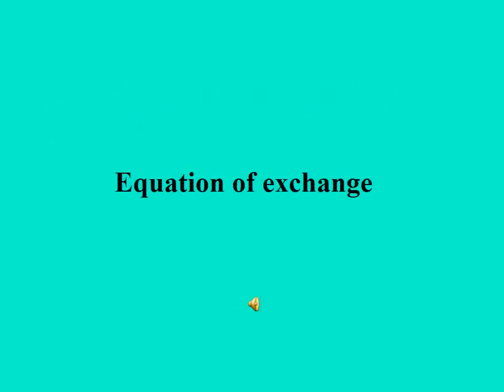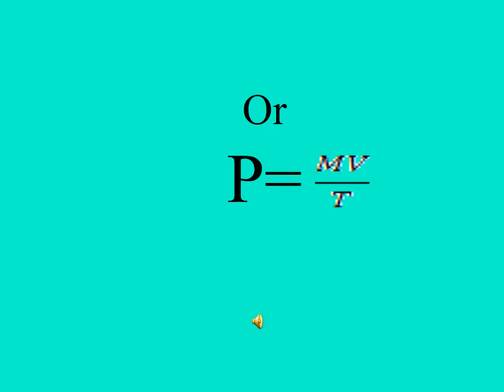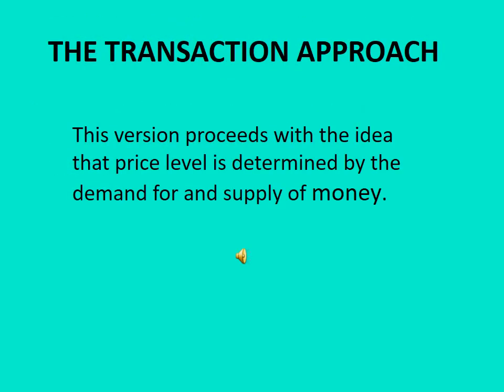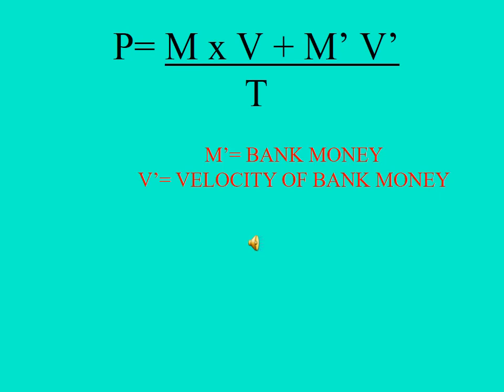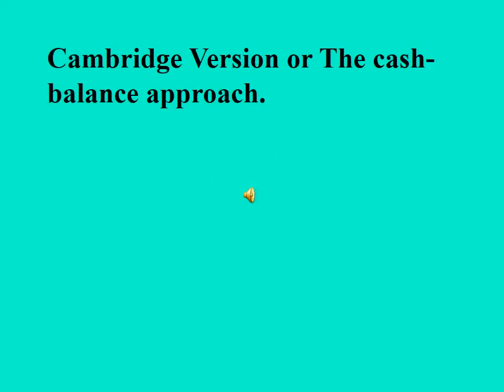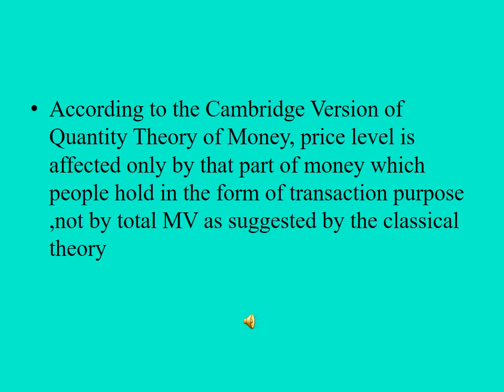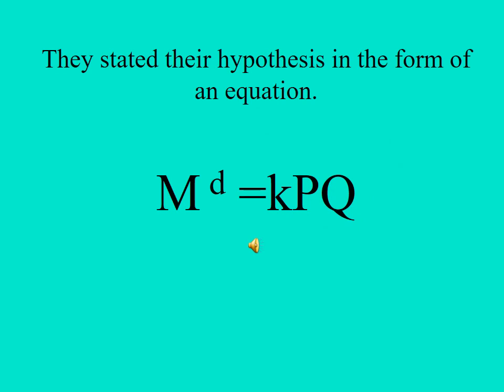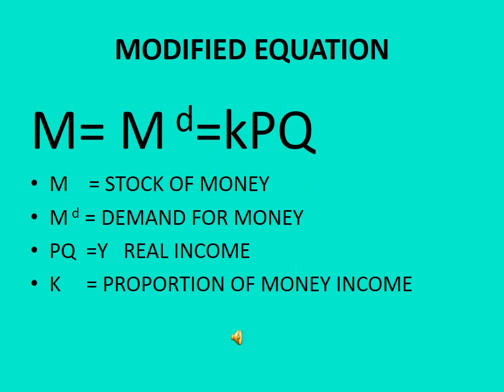HS 200 BUSINESS ECONOMICS MODULE 4 QTM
FISCHERS EQUATION AND CAMBRIDGE VERSION

use headphone for more clarity